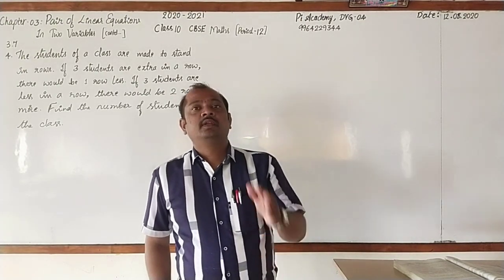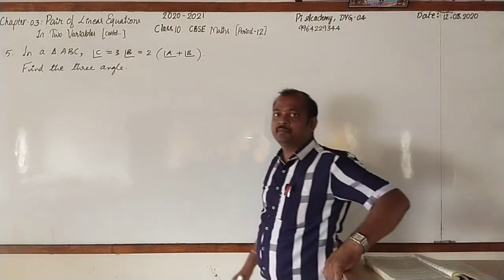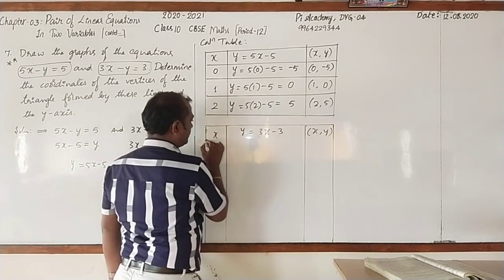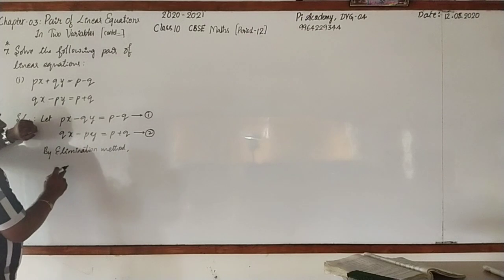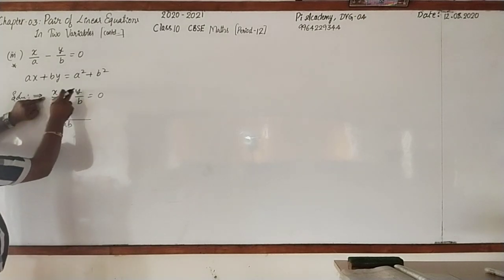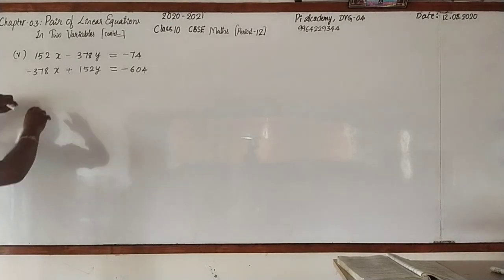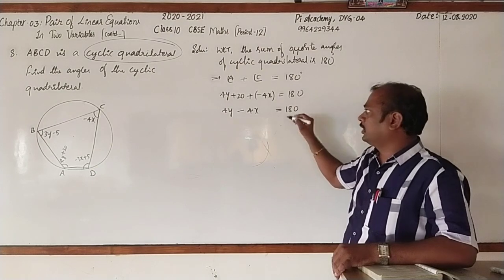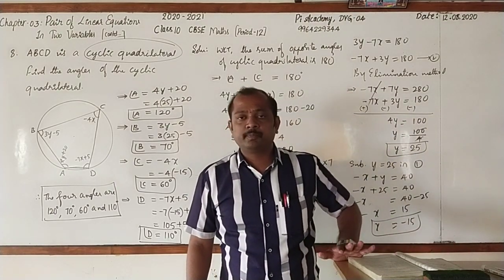Pair of Linear Equations In Two Variables(Period-12), Class10 CBSE Mathematics.